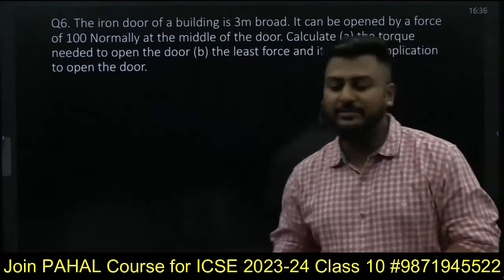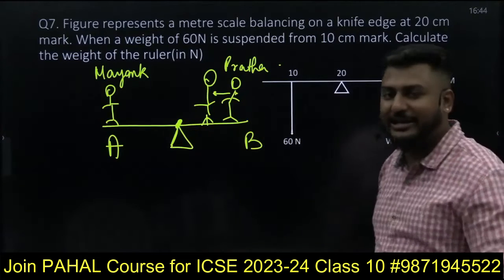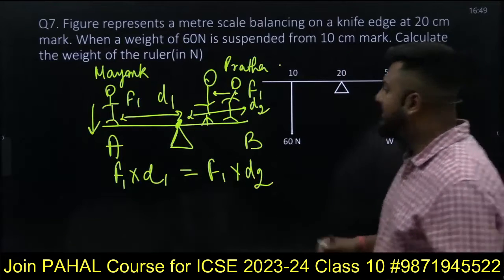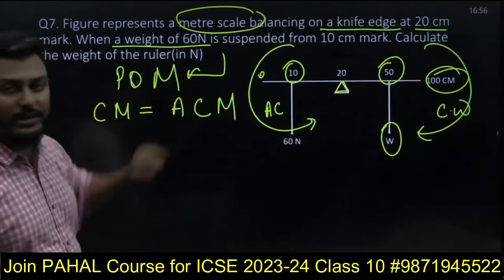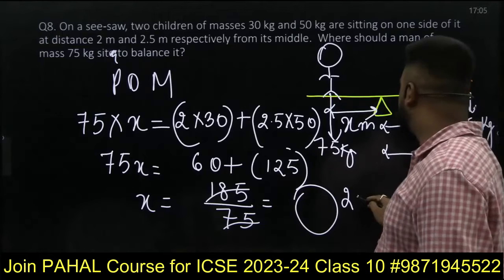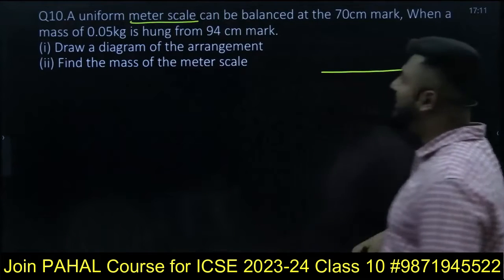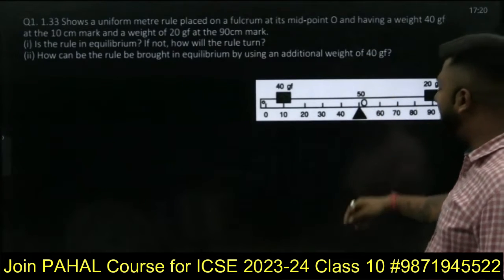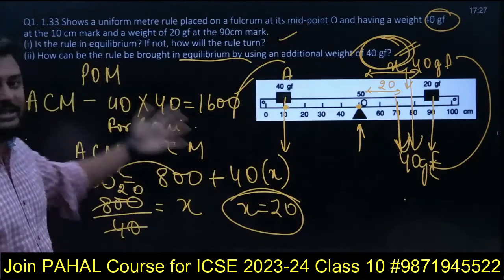ICSE | CLASS 10 | PHYSICS | FORCE | NUMERICALS | EP 3 | 2023-24 | YASH MAHESHWARI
📲 For any queries or doubts Connect with MAAHESHWARI CLASSES
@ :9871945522